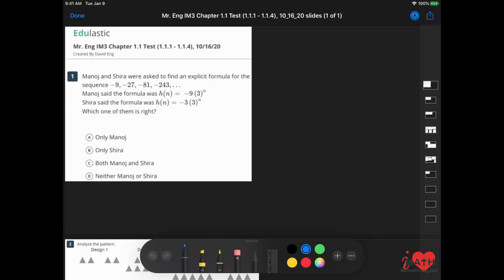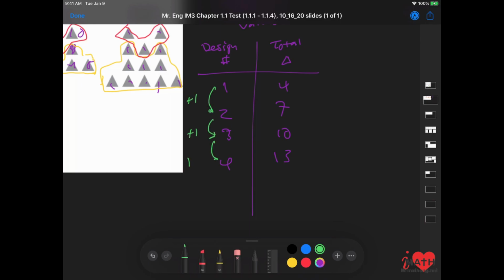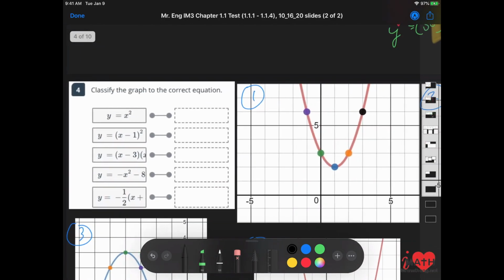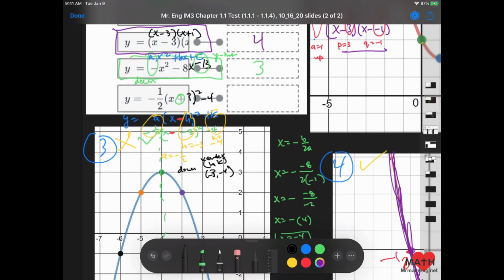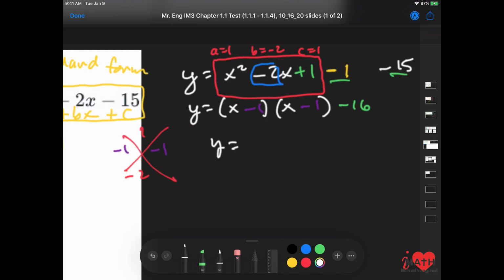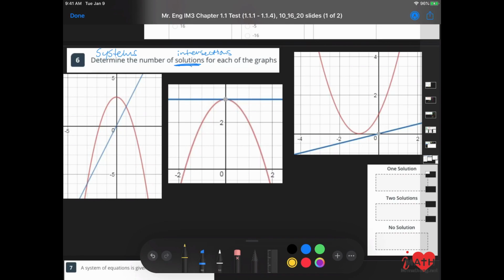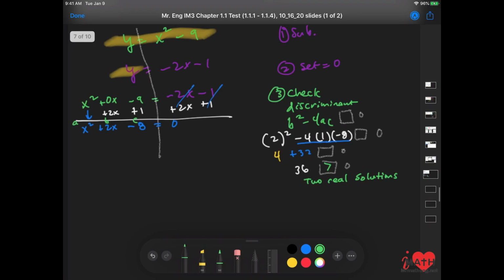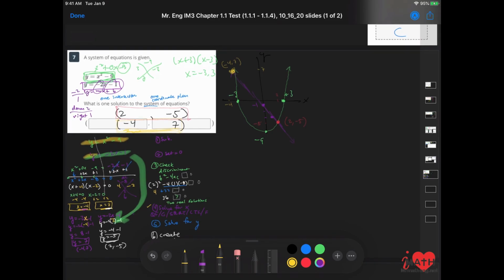Mr. Eng IM3 chapter 1.1 test week of 10/16/20